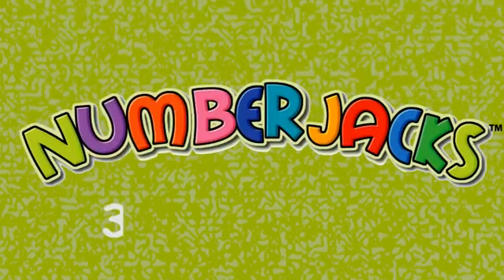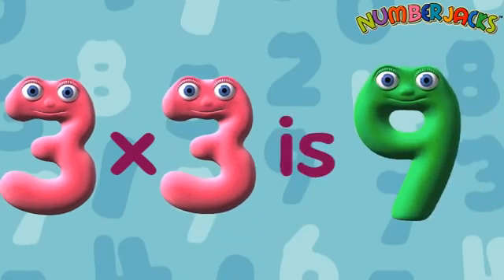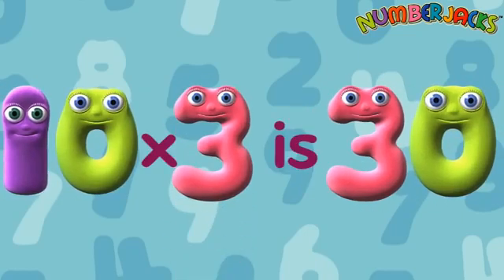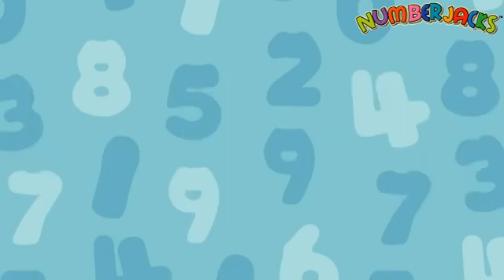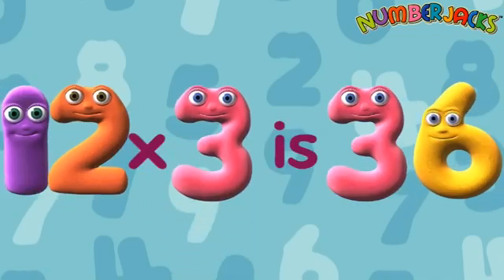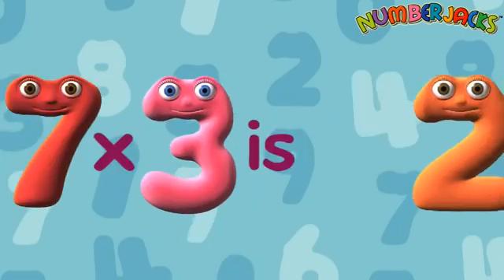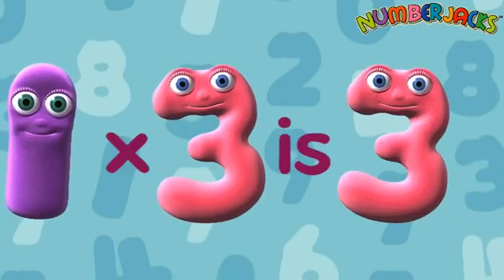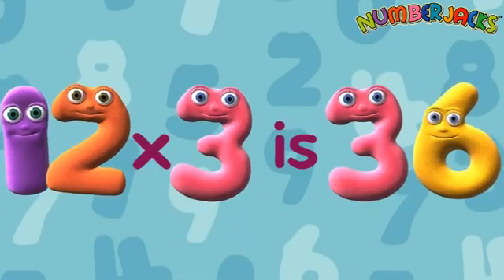3 Times Table Song | Numberjacks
Master the 3 times tables with this fun song from Numberjacks! This catchy music video is perfect for helping kids memorize their multiplication facts. So sing along and get ready to multiply!

Welcome to ZeeKay Music – your melodious destination for the best in musical animation! Our channel orchestrates a symphony of animated shows that revolve around the magical world of music, offering a harmonious blend of tunes, rhythms, and stories.

Get charmed by the adorable and catchy world of Sweet Tweets, where music and cuteness create an enchanting experience. Immerse yourself in the high-energy and vibrant LoliRock, a series that combines captivating music with spellbinding animation. And don't miss the heartwarming and tuneful "Tee and Mo, where the delightful duo shares their adventures in song

At ZeeKay Music, we're dedicated to offering content that resonates with music lovers and animation enthusiasts alike. Our carefully selected shows are perfect for those who appreciate the power of music and the art of storytelling.

Thank you for choosing ZeeKay Music, where melodies come to life!

Inside the couch of a family in London, superhero numbers solve mathematical problems, with fun, excitement, and learning. They go about their everyday lives inside their sofa until a call comes in from a real-life child Agent, who reports a problem that needs solving. One or two of the Numberjacks fly out on location to investigate. The Numberjacks must work out how to put things right and thwart the dastardly intentions of the Meanies.

Want more musical fun? Dive into our other ZeeKay channels for more thrilling content, from wild animal adventures to hands-on arts and crafts.